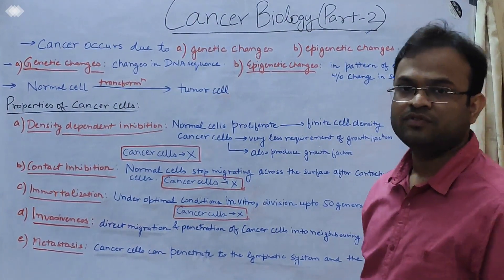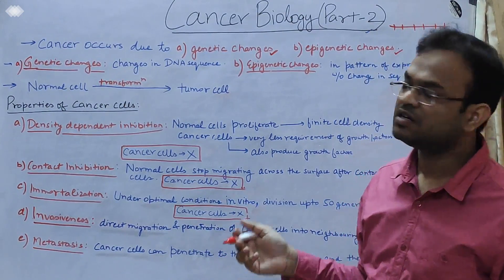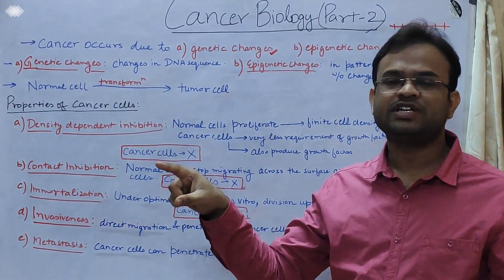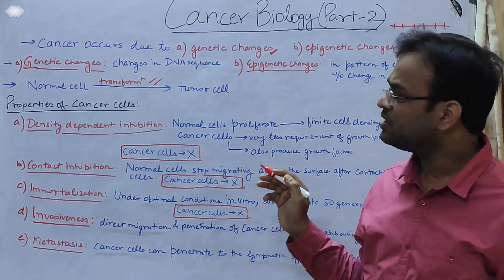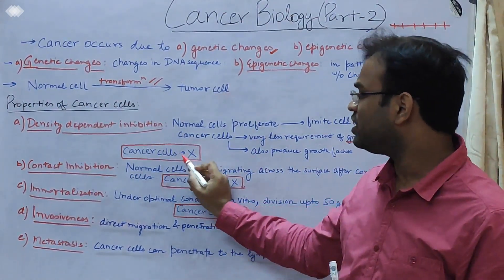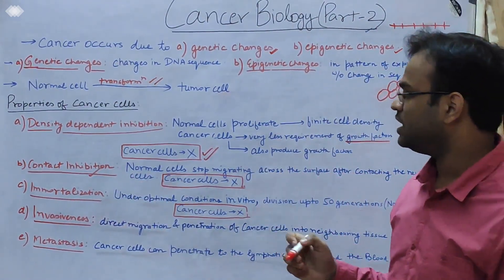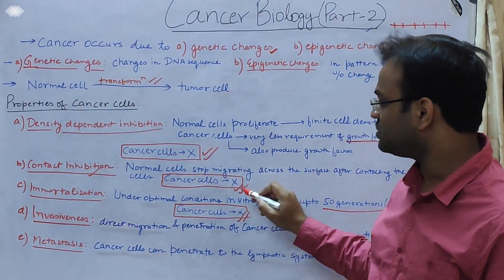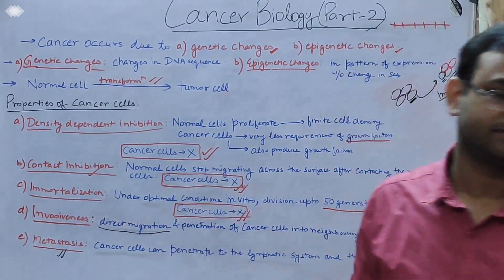Cancer Biology part 2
This video tutorial addresses the 2 major causes of cancer. It also takes into account the properties of cancer cells namely Density dependent inhibition, Contact inhibition, Immortalization, Invasiveness and Metastasis.